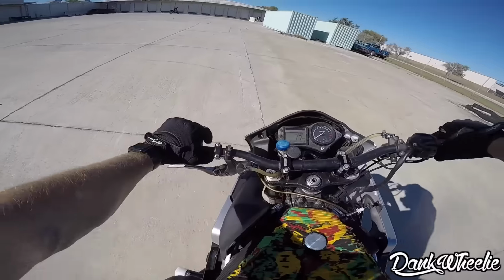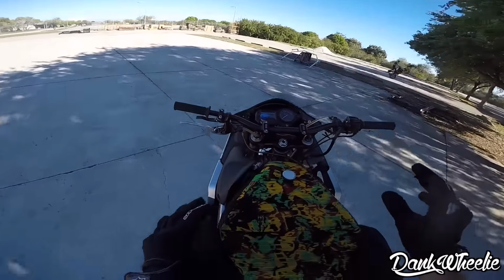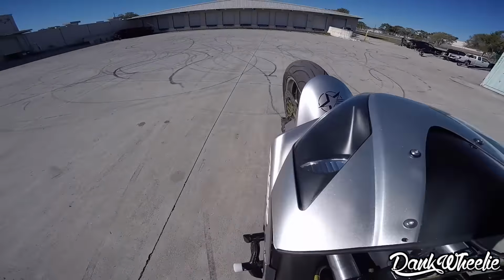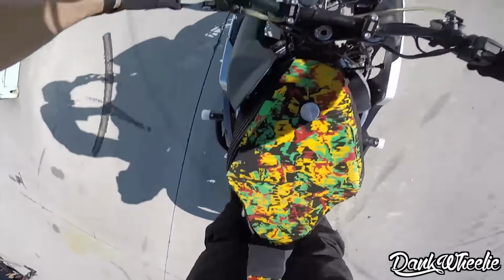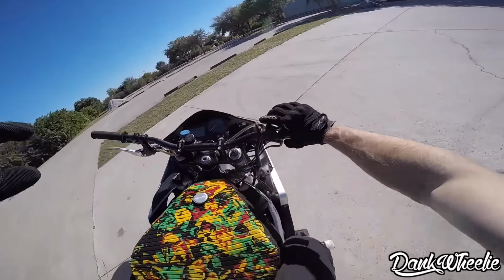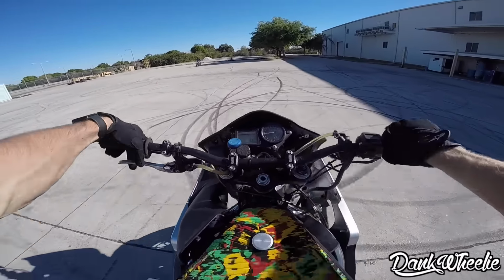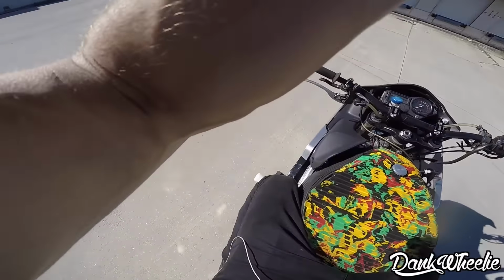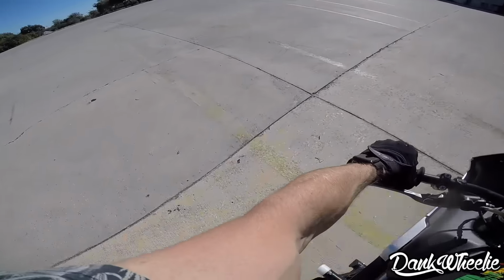How To Slow Wheelie Tutorial! - Bike Reveal!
So after a million requests I thought It was about time to give the people what they want, Stunt Tips! I don't believe in stunt riding anyone has the exact proper way to do a stunt for the fact its all about giving it your own personal flavor (sauce). With that being said I go over some basics to get you guys going in the right path. All in all though the main key to progress will always be SEAT TIME. Brapp on my friends.

BIKE: 2002 Honda CBR F4i

GEAR:
Helmet - Icon AirFrame Pro Pleasure Dome 2
Jacket - Icon Team Merc Jacket (Red/Black)
Gloves - Speed and Strength Leather

CAMERA:
- GoPro Hero 4 Silver (1080P 60fps superview)
- Sam Ash GoPro Mic lavalier